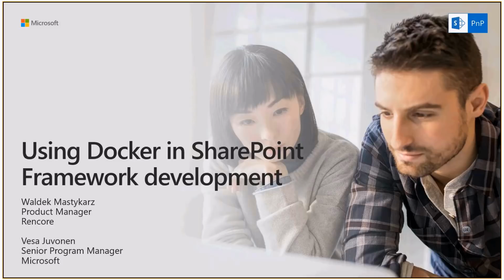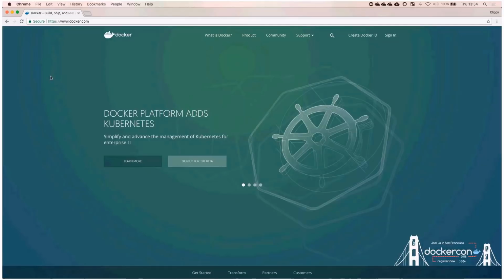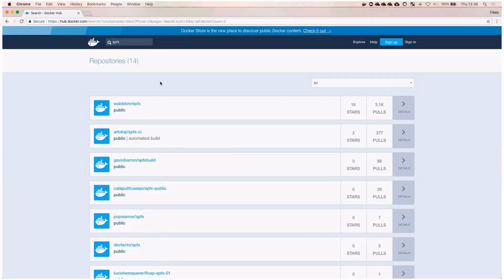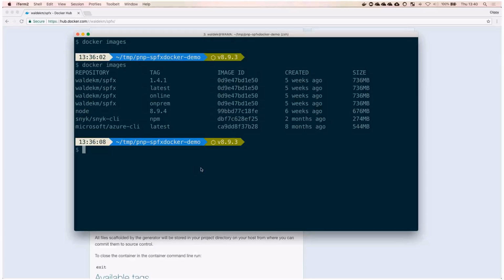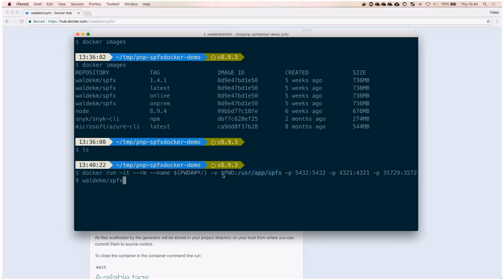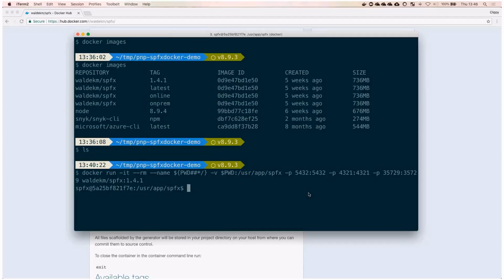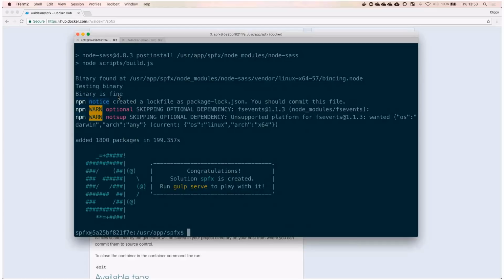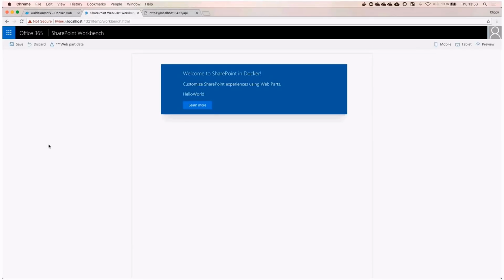PnP Webcast - Using Docker in SharePoint Framework development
SharePoint PnP Webcast around how to use Docker with SharePoint Framework development. You can find details on webcast content